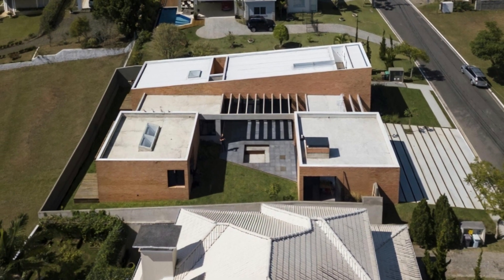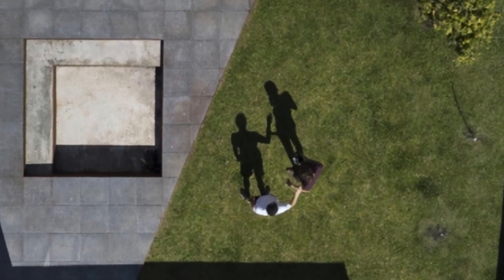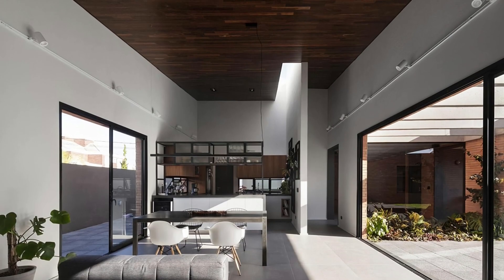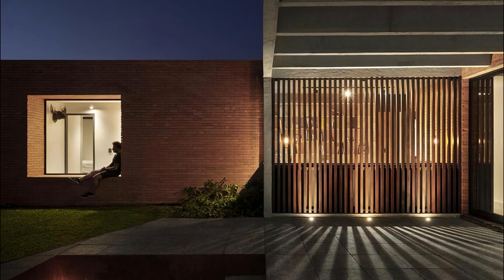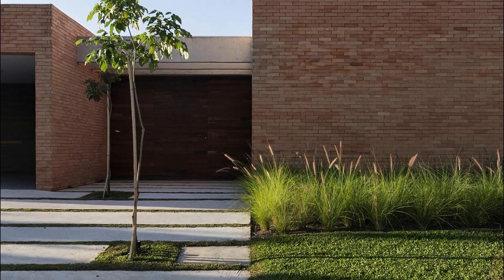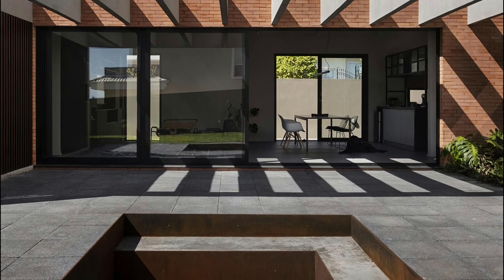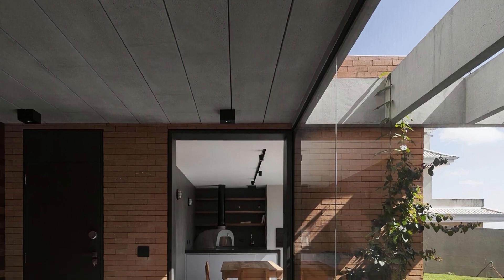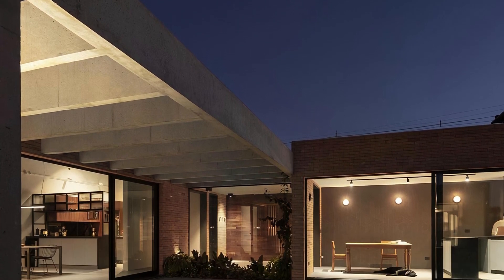Easy to Navigate Space Architecture with Spacious Lot Design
Casa Pátio by Arquea Arquitetos.

Welcome back to mikohouse youtube channel, where we explore remarkable architectural gems from around the world! Today, we're diving into the captivating world of Casa Pátio, designed by the visionary team at ARQUEA ARQUITETOS. Nestled amidst lush greenery, Casa Pátio is a true testament to harmonious design and the seamless integration of nature and architecture. From the moment you step foot inside, you're greeted by an enchanting oasis that captivates your senses. ARQUEA ARQUITETOS, known for their innovative approach, has created a masterpiece that transcends traditional boundaries. Every corner of this residence showcases their commitment to both functionality and aesthetic appeal, resulting in a truly captivating living space

Name: Casa Pátio // Architects: ARQUEA ARQUITETOS
Area: 250 m² // Year: 2018
Photography by Federico Cairoli.

Located within a residential condominium in the metropolitan region of Curitiba, this 250-square-meter residence was carefully crafted to create an integrated and easy-to-navigate space. Despite the proximity to neighboring homes, the property on a hilltop offers stunning views. In addition, the spacious lot allowed the entire program to be located on a single floor, a crucial design element.

The intimate area of the home is located at the bottom of the lot, ensuring privacy for the bedrooms while maximizing exposure to the northern sun. The service sector is situated in the front of the property, adjacent to the street, and seamlessly connects to the intimate area by the social sector. The garage and laundry room are situated on the blind facade of the house, ensuring that the focus remains on the central patio and minimizing the need to look out onto the street.

Upon arrival, guests are greeted with a large concrete ramp and two ipês, one purple and yellow, marking the pedestrian entrance. The central patio is the heart of the home, with the living and dining rooms, kitchen, and barbecue area all oriented around it. Large glass window frames open onto the square, transforming the space into an expansive veranda and creating an open-air room.

The forest of araucarias provides a background for the bedrooms and family room at the property’s rear. A second atrium leads to the main suite’s bathroom and a garden, providing natural light and ventilation. The small office in the intimate area features a vertical wooden sunshade, ensuring privacy while maintaining views of the garden and social area. The garden also boasts an outdoor fireplace, inviting guests to gather around the fire and enjoy the beautiful surroundings.

Sustainability is a key consideration throughout the design, with the implantation, form, and materials all selected to reduce the home’s carbon footprint. For example, the “C” shaped implantation maximizes natural light and heat from the sun, resulting in a passive solar home. In addition, we used local bricks and materials to minimize the environmental impact and collected rainwater for reuse throughout the house.

This courtyard house was designed as the architect’s dwelling, allowing for experimentation with layout and materials. Inspired by the work of Alvar Aalto, the design features subtle gestures that create a welcoming and hospitable environment.

Whether you're an architecture enthusiast or simply seeking inspiration, Casa Pátio is a testament to the power of innovative design and the harmonious blend between nature and human creativity. Join us on this incredible journey as we discover the soul of Casa Pátio by ARQUEA ARQUITETOS. Thanks for joining us, and let's dive into Casa Pátio!